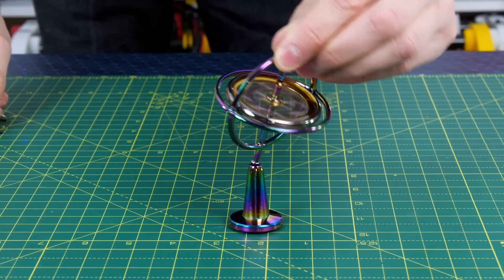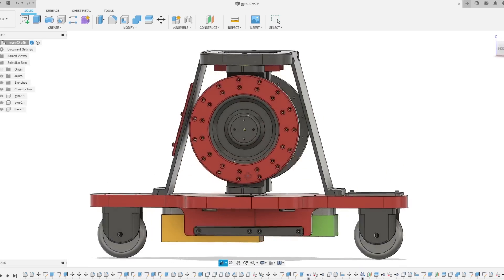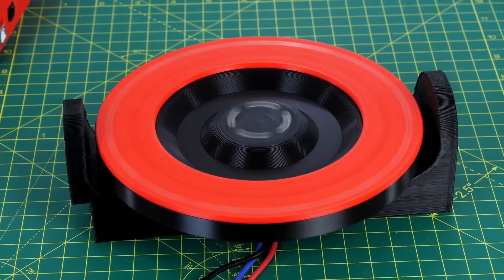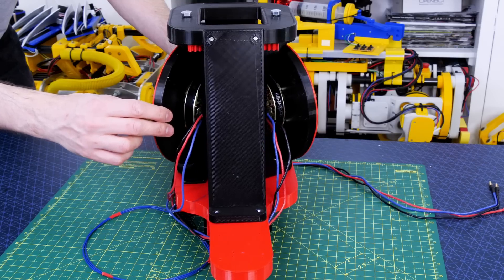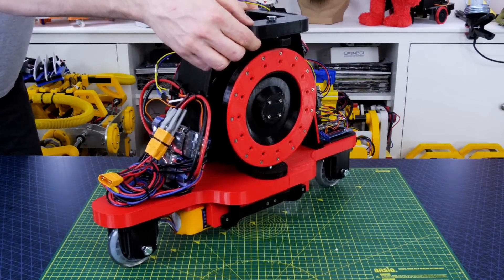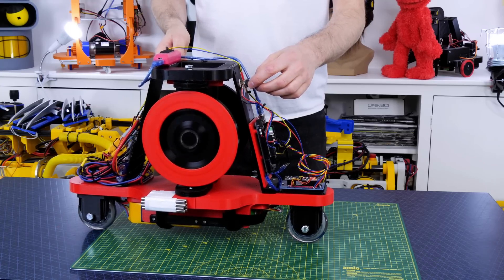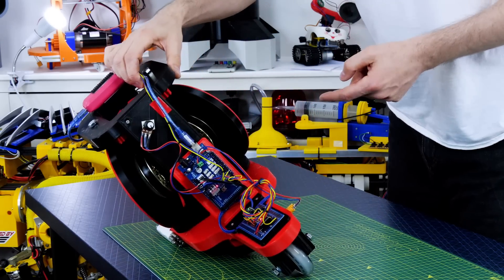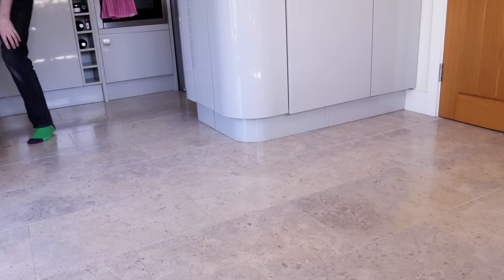Balancing on Inline Wheels with Gyroscopes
This is part 2 of my Control Moment Gyroscope (CMG) balancing experimentation. I've built many robots that use solid state gyros and accelerometers to make them balance - mainly two wheel balancing robot and ball balancing robots. But how can we use physical spinning gyroscopes to stabilise or make robots balance?  I've built a Control Moment Gyro which uses a solid state IMU to measure the angle of roll of the whole device, and then tilts a physical spinning gyro powered by a brushless motor, so cause a perpendicular force.

HARDWARE/SOFTWARE

XROBOTS